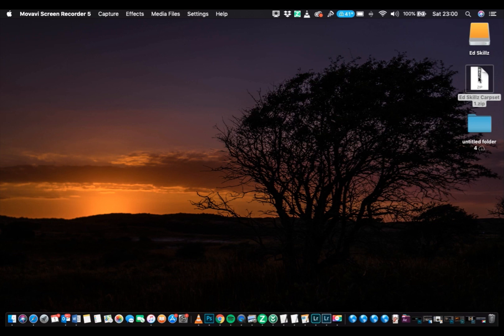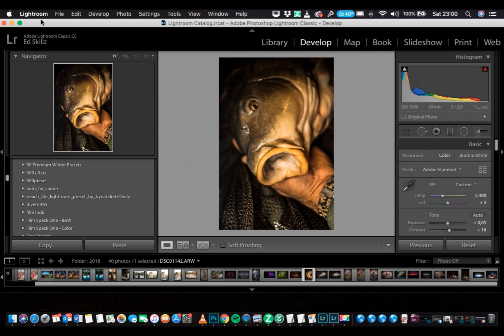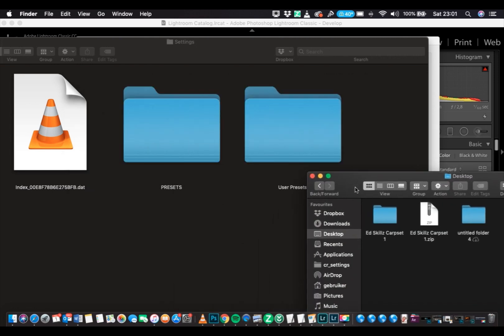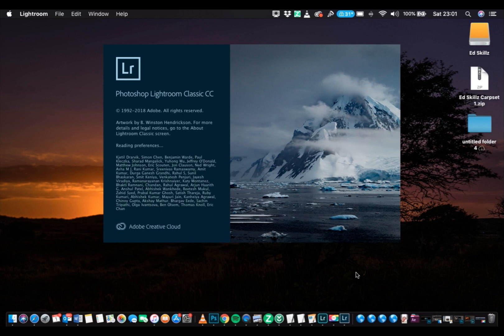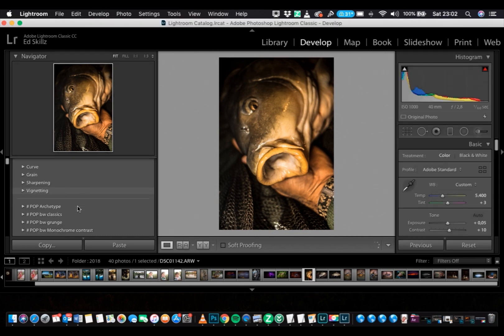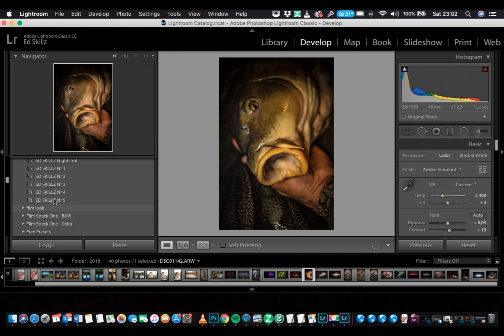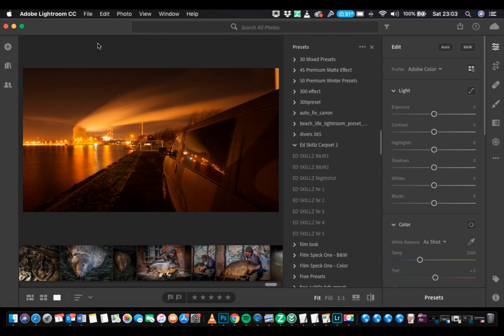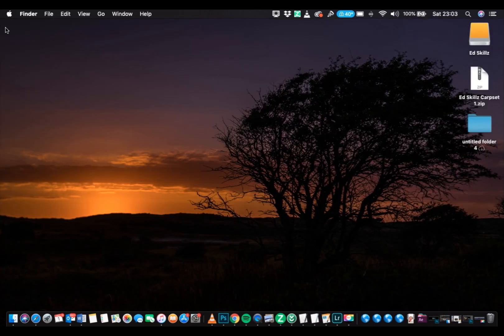How to install the Carpangler presets into Lightroom Classic and CC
Thank you for buying my Carpangler Lightroom presets. In this short video I will show you how to install the presets in to Lightroom. I'm explaining how to install them in Lightroom Classic and Lightroom CC.